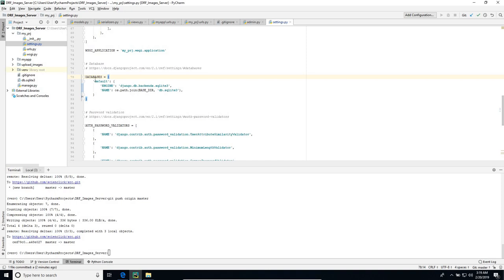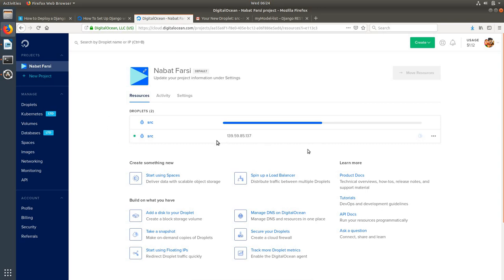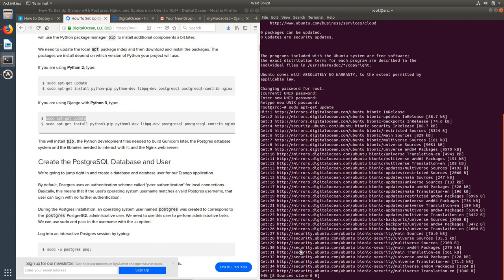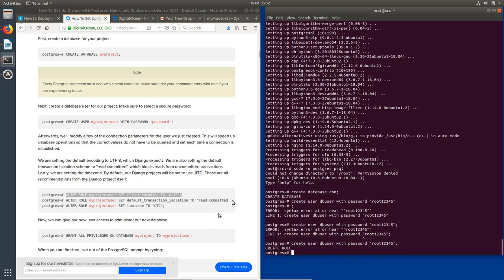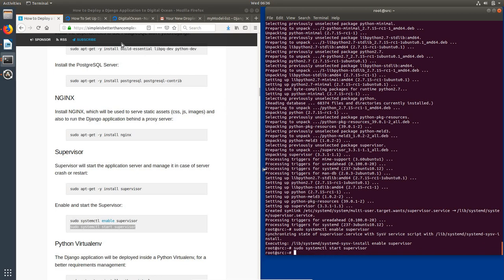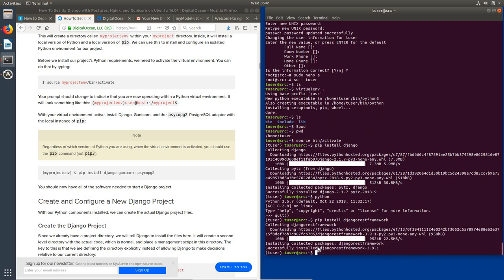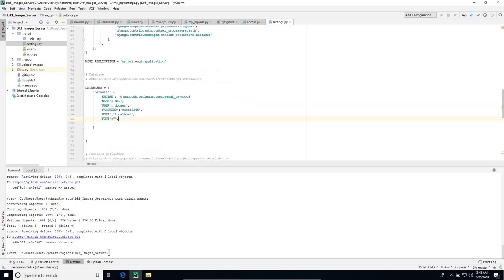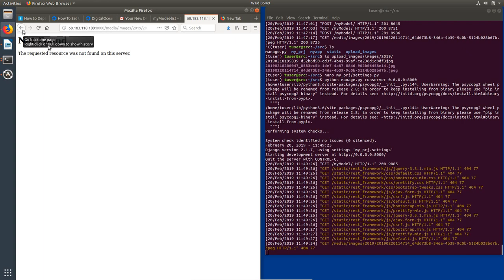Part3 1 djangorestframework; digital ocean